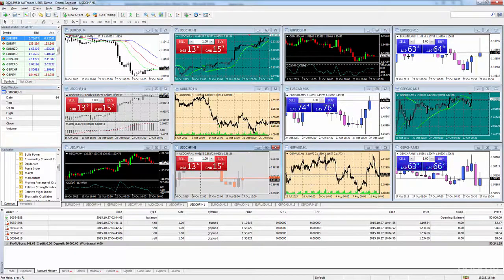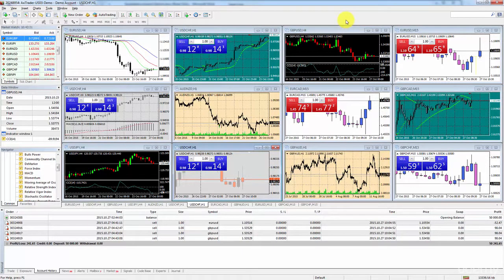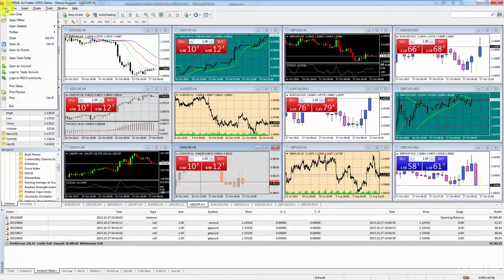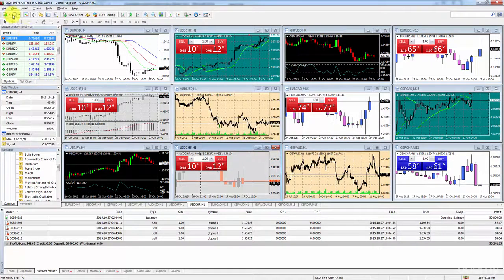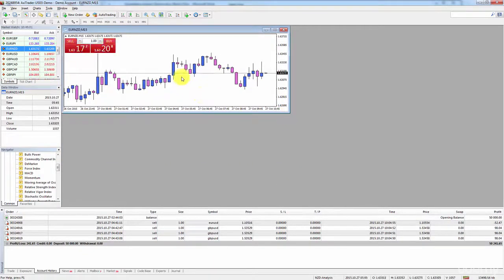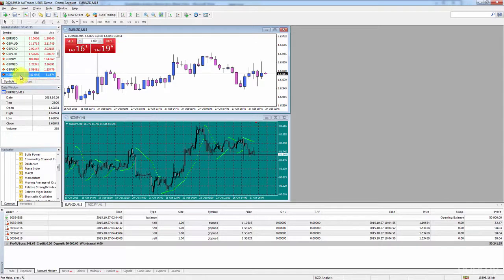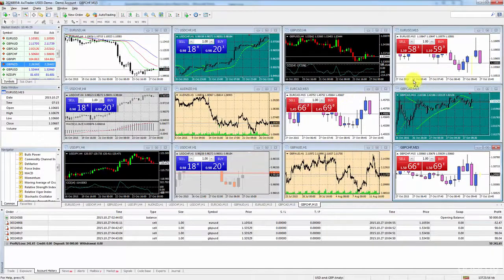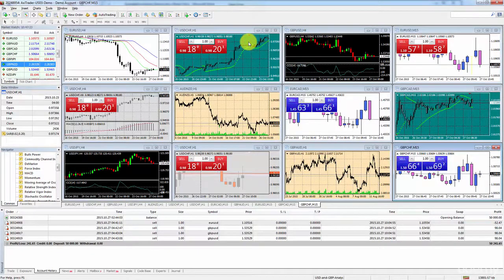Mt4 terminal setting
3⃣. *Candlestick charts*